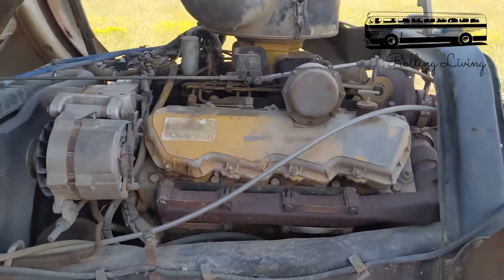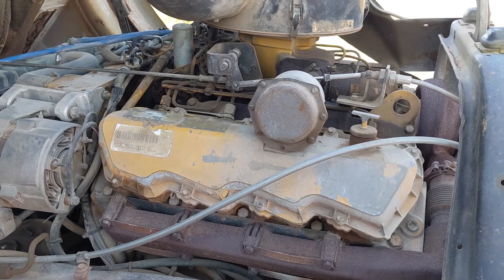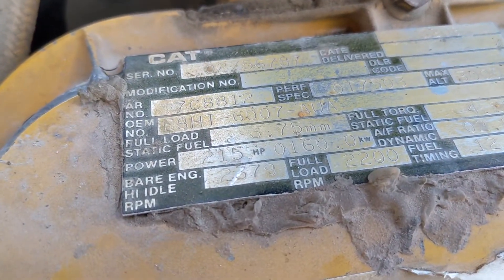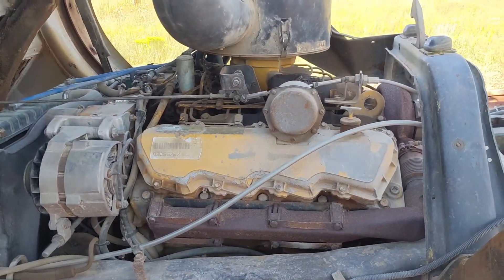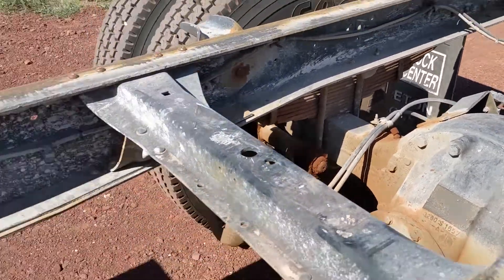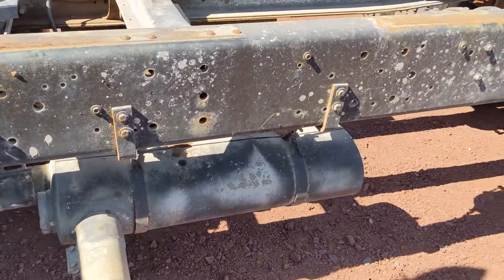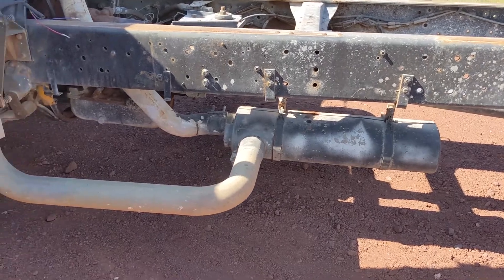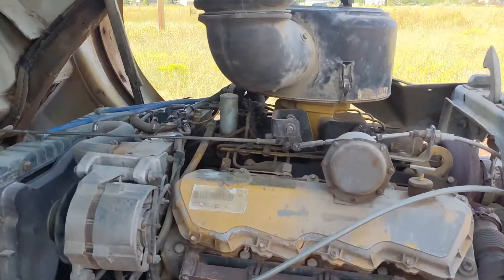Startup of a Cat 3208 diesel engine in a Ford C8000 truck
This is a short video, at a viewer's request, showing the startup of this Caterpillar 3208 diesel engine in our 1989 Ford C8000 "farm truck" project.  This particular engine is configured for 215 horsepower.